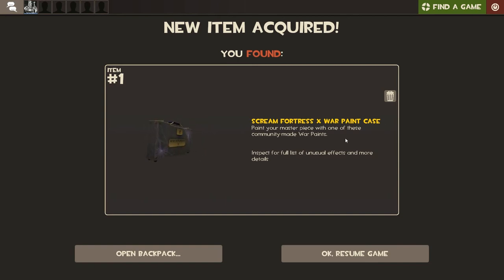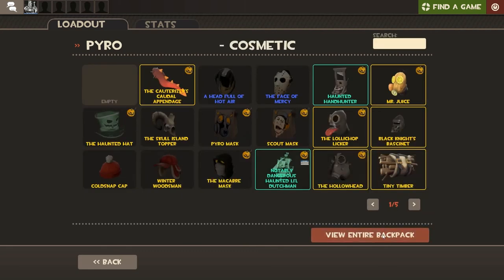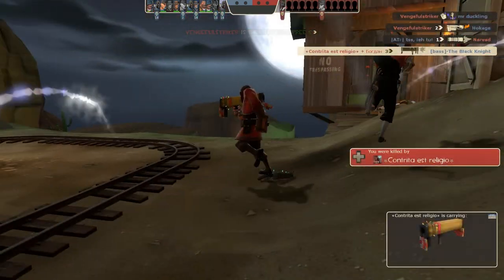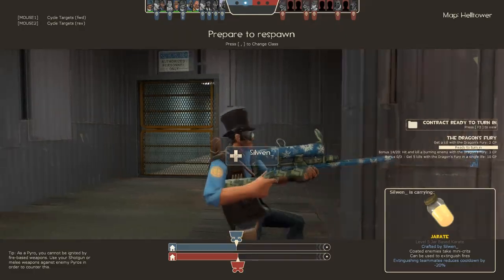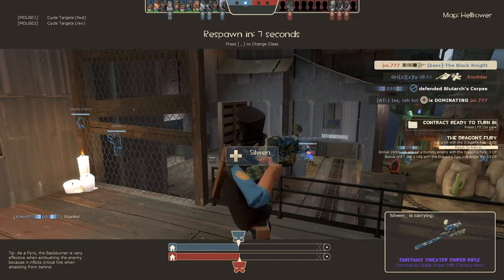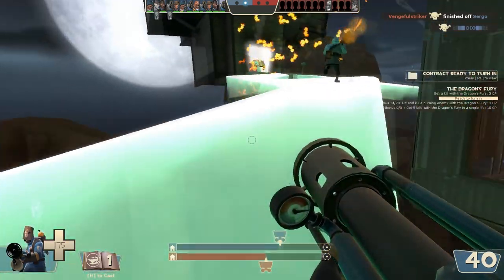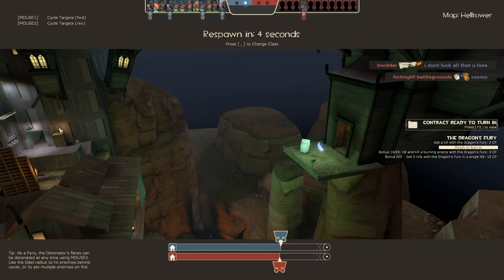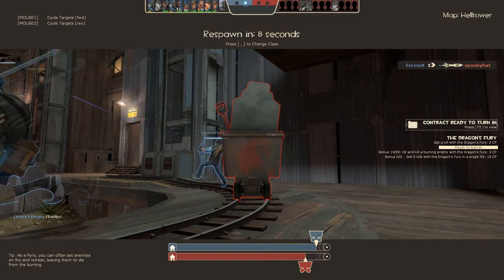Let's Play TF2: Trying to Unleash the Dragon's Fury on Helltower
I'm thinking the Dragon's Fury might not be the best weapon for a map like Helltower. At least not for me, in this session.

Still good fun. Enjoy.

Game Play Date: October 25, 2018